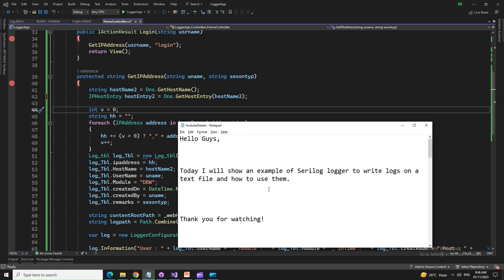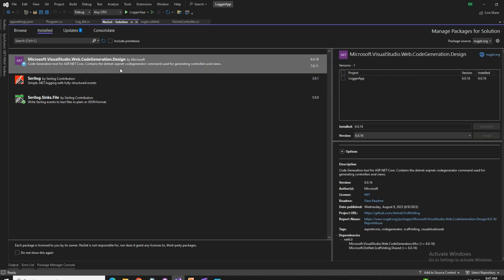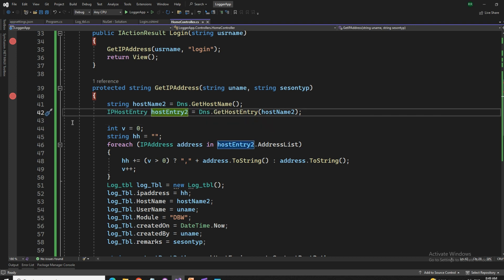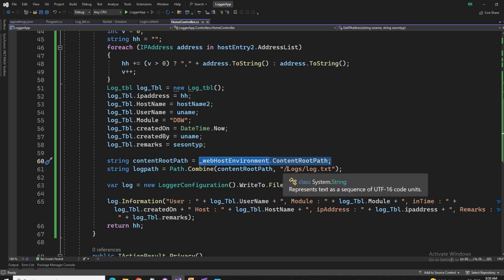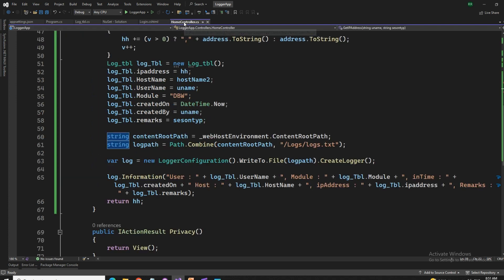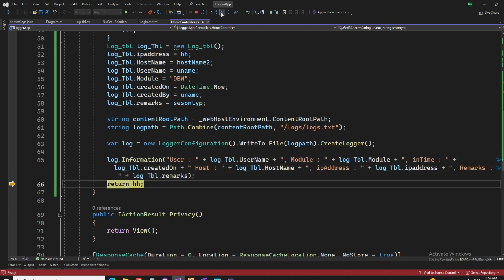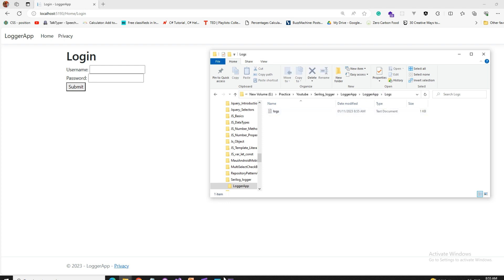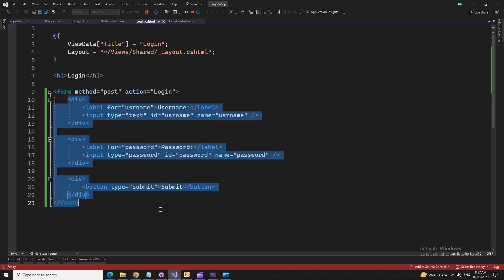Serilog Basic writing logs to notepad file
Here I have shown Serilog Nugets to write logs to a text file and how to use them